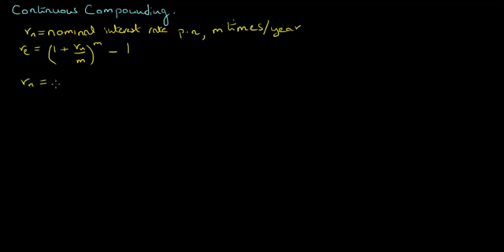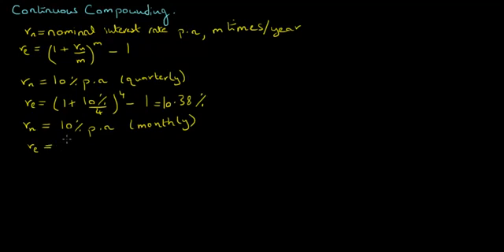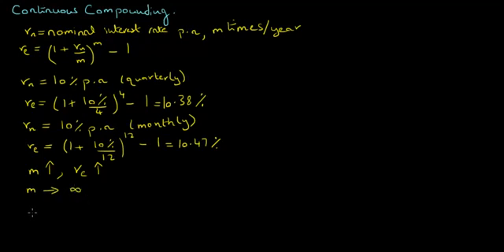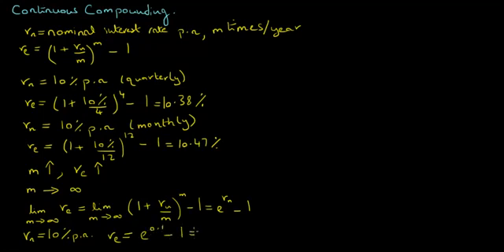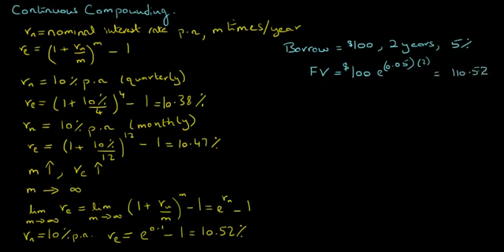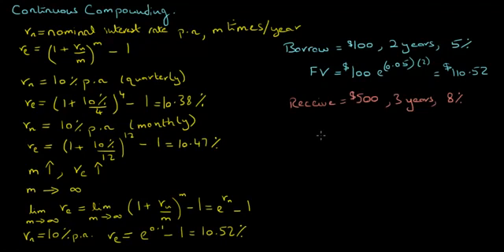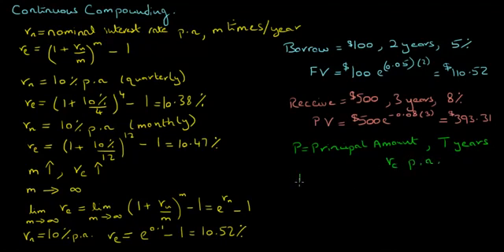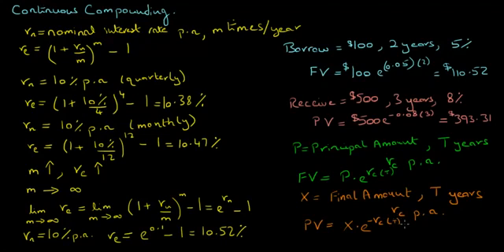Compound Interest 3: Continuous Compounding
We explain the concept of continuous compounding in this video. We show how increase in compounding ferquency of nominal rate of interest raises effective annual interest rate. We then show how nominal interest rate compounded m times a year can be converted to effective annual interest rate with continuous compounding. Finally, we make use of two examples to show how to calculate present value and future value of an investment when interest rate is continuously compounded.